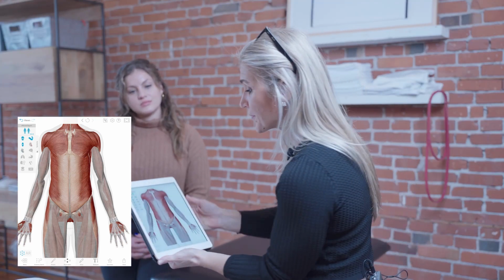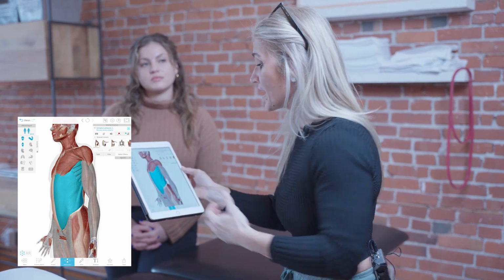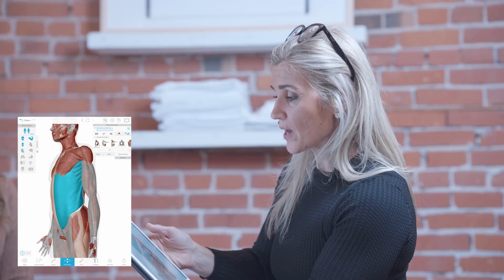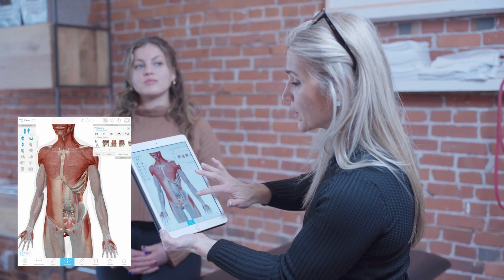How To Test For The Underlying Root Of Hip Flexor Tightness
--- In this episode, Dr. JJ delves into the often-overlooked but crucial topic of hip flexor tightness. She shares her expertise in identifying the root causes of persistent hip flexor issues, emphasizing the importance of a holistic approach to treatment. This episode is a must-watch for anyone seeking to understand and address their hip flexor tightness, offering practical tips and empowering knowledge for better health.

00:00 - Essential Tests for Patient Stabilization
01:44 - Core Stability Insights: Iliopsoas to Paraspinal
09:13 - Comprehensive SFMA and Hip Impingement Testing
16:02 - Whiplash Diagnosis: Focusing on Hip and Knee
18:01 - Primal Mat Exercises for Hip Mobility and Stability
24:04 - Advanced Hip Flexor Stability Techniques
26:30 - Primal University's Foundations Course

Discover the secrets of efficient movement and injury prevention at Primal Foundations, a transformative two-day event on February 3-4, 2024.

Get A Free Copy Of My Book: 5 Things Your MUST do to Build a Successful Cash Based PT Practice: This quick, easy-to-read guide is your no BS steps to what really works in building a Cash Based Physical Therapy business.

For more on our in person Physical Therapy continuing education classes, check out our Primal University 🎓

With over 20 years as a physical therapist, JJ’s passion for movement along with her unique experiences and training have shaped her into the successful clinician and educator she is.

JJ graduated from the University of Delaware in 2000, which is now ranked as the #1 physical therapy school in the nation. She holds multiple certifications in a variety of advanced specialty techniques and methods, all of which complement her role as an expert clinician and educator. JJ has been certified in dry needling since 2009, and began instructing dry needling in 2012. She currently teaches for Evidence in Motion (EIM), and also independently lectures and trains other clinicians throughout the country in the fields of physical therapy, chiropractic, and sports medicine. She uses her expertise to help other professionals advance their skills and outcomes, either through manual interventions or specialized movement analysis.

JJ Thomas also has certifications in Gray Cook’s Selective Functional Movement Assessment (SFMA), ACE Gait Analysis, Functional Range Conditioning (FRC), The Raggi Method of Postural Evaluation (based out of Italy), and many other joint, soft tissue, and neural mobilization techniques. In addition to these accomplishments, JJ is also a trainer for GMB Fitness, where building a solid foundation fosters restoring functional, pain-free movement.

JJ’s expertise in the area of movement analysis and in dry needling has played a large part in success in the field of sports medicine. JJ has had the honor to work with the US Field Hockey Team, and with individual professional athletes from NFL, MLB, NBA, USATF, PGA, US Squash, USPA (polo), and more.

As a recognized expert in dry needling and consultant for organizations such as the Federation of State Boards of Physical Therapy (FSBPT) and the American Physical Therapy Association (APTA), JJ has contributed to national legislative advancements in dry needling. Her work with these organizations includes establishing national education standards for dry needling competence and successfully adding a Trigger Point Dry Needling CPT code for insurance and billing coverage. JJ assisted the APTA in successfully adding a specific CPT code for trigger point dry needling in CPT 2020.